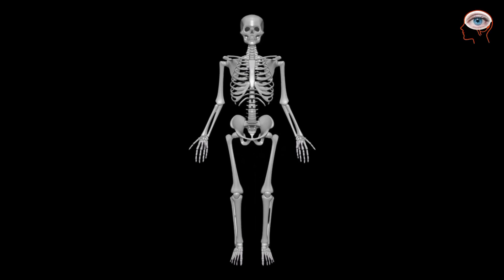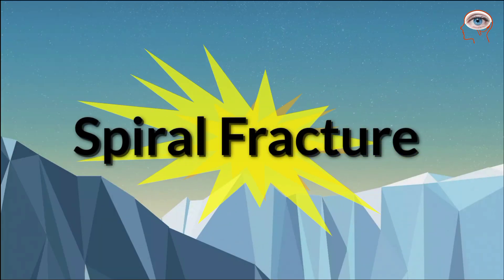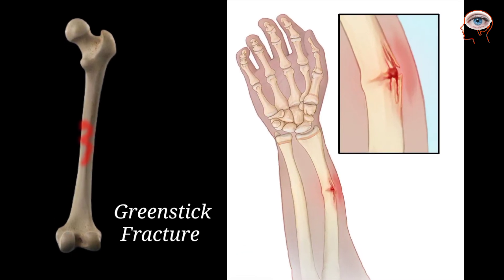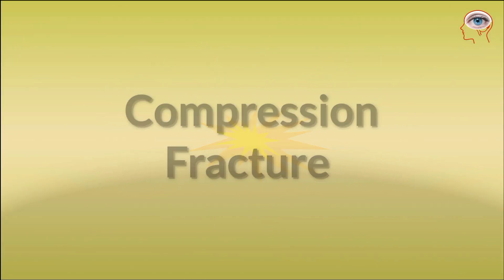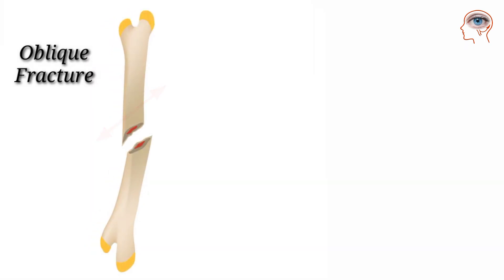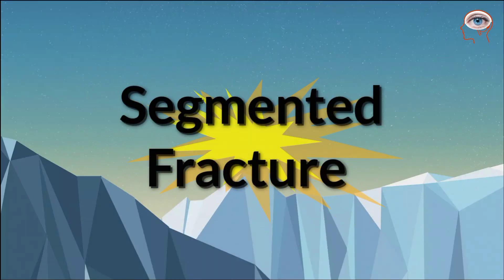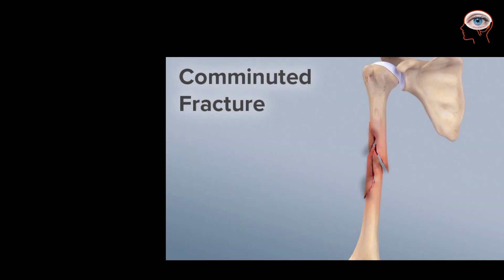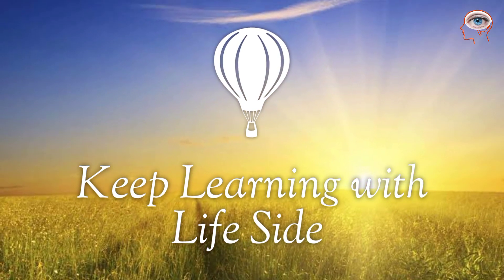10 Most Common Bone Fractures|| Animated Explanations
Bone Fractures
Types of Bone Fractures 3D Animation
Most common type of Bone Fractures

Types
There are a number of other fracture types, including:

Avulsion fracture: A muscle or ligament pulls on the bone, fracturing it.

Comminuted fracture: An impact shatters the bone into many pieces.

Compression, or crush, fracture: This generally occurs in the spongy bone in the spine. For example, the front portion of a vertebra in the spine may collapse due to osteoporosis.

Fracture dislocation: This occurs when a joint dislocates, and one of the bones of the joint fractures.

Greenstick fracture: The bone partly fractures on one side but does not break completely, because the rest of the bone can bend.

Hairline fracture: This is a thin, partial fracture of the bone.

Impacted fracture: When a bone fractures, a piece of the bone may impact another bone.

Intra-articular fracture: This occurs when a fracture extends into the surface of a joint.

Longitudinal fracture: This is when the fracture extends along the length of the bone.

Oblique fracture: An oblique fracture is one that occurs opposite to a bone’s long axis.

Pathological fracture: This occurs when an underlying condition weakens the bone and causes a fracture.

Spiral fracture: Here, at least one part of the bone twists during a break.

Stress fracture: Repeated stress and strain can fracture a bone. This is commonTrusted Source among athletes.

Transverse fracture: This is a straight break across the bone.